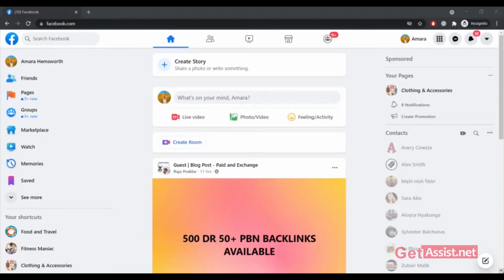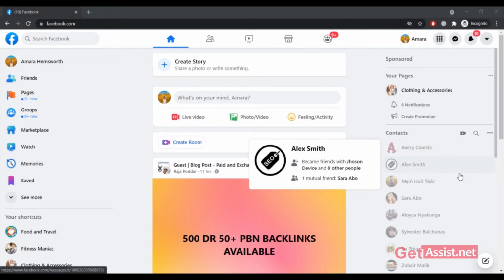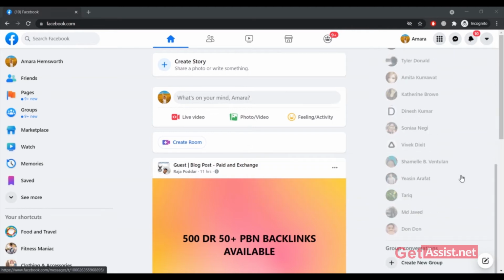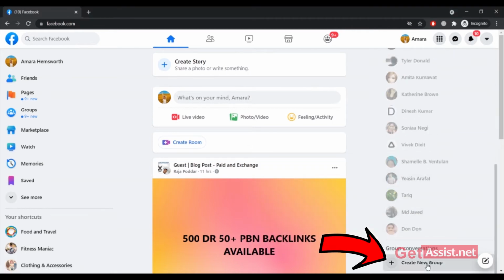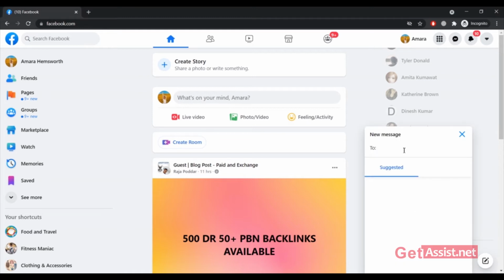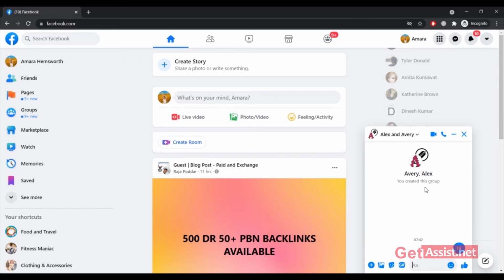How to Start a Group Chat on Facebook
Many people use Facebook to chat with their friends and they can talk to multiple friends at the same time but it is a little difficult because we have to switch chat every to talk to another friend, that's why Facebook has an option where you can create a Group and add all of your friends on it, then you can chat with them all.

If you don't know how to make a group on Facebook then just watch this video and follow the steps shown in the video.